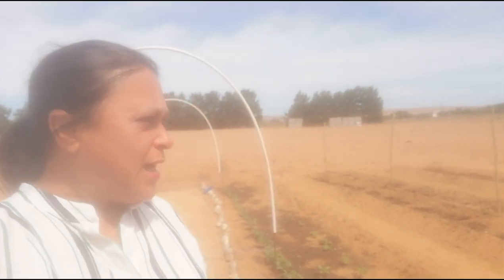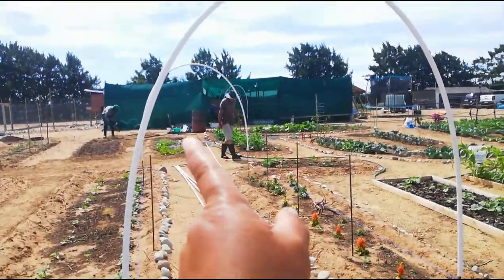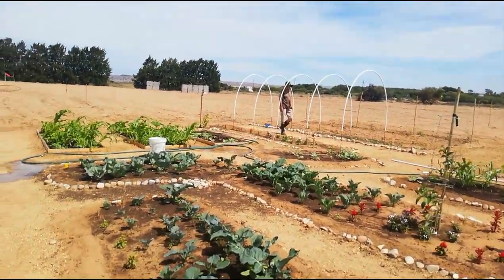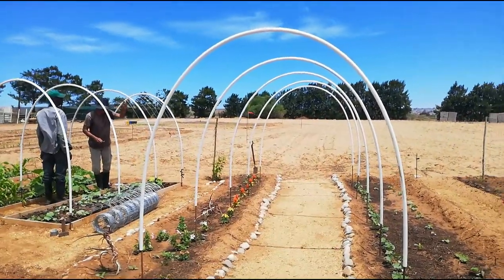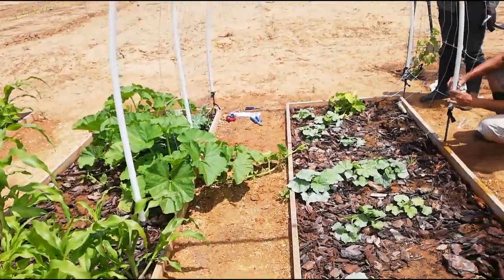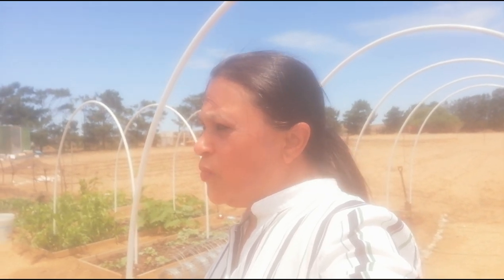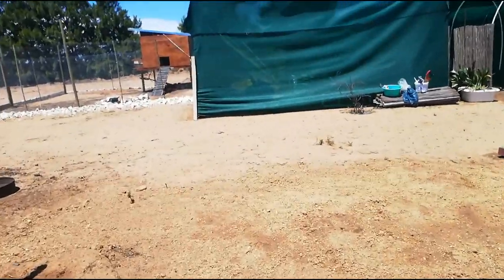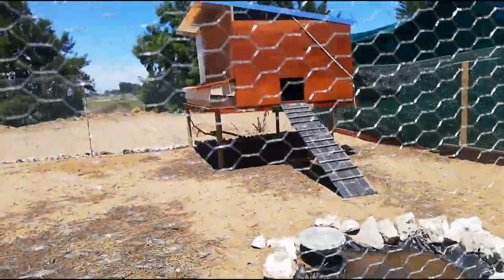Build this arched trellis using only 4 items and in 1 hour only.